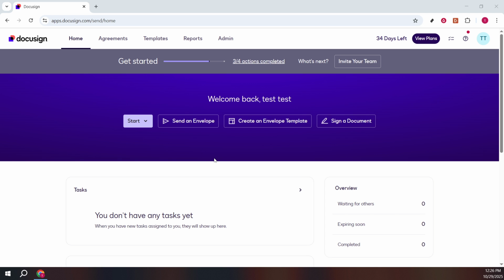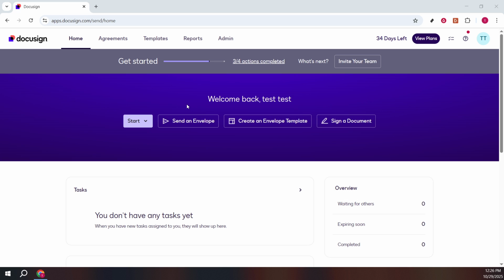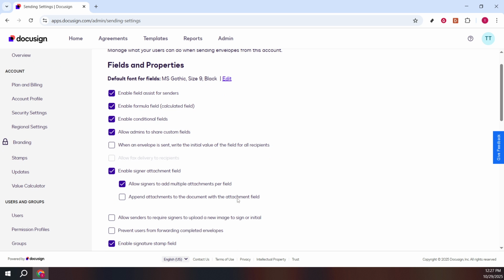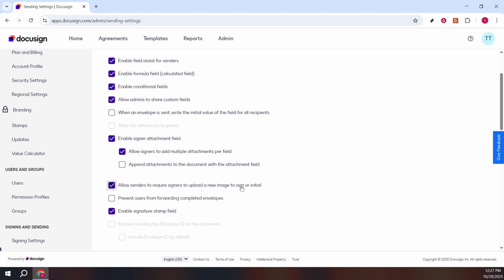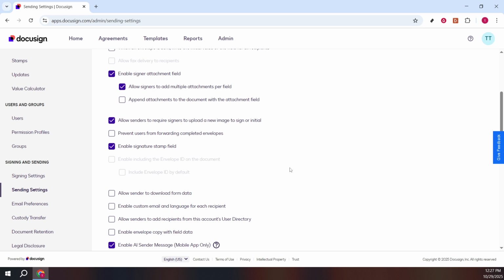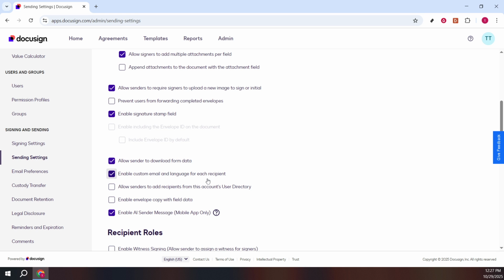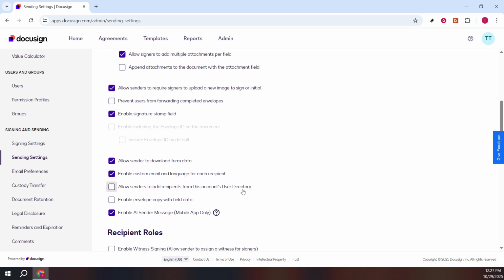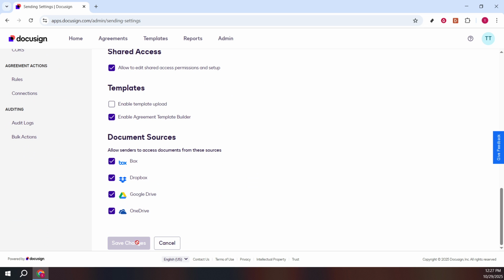How To Configure Document Visibility In DocuSign [2026 Guide]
How To Configure Document Visibility In DocuSign